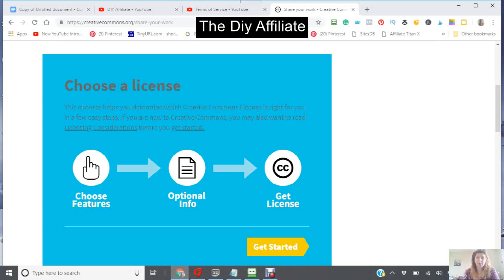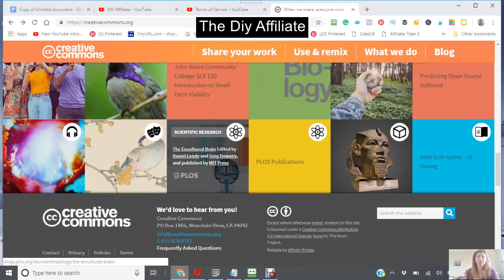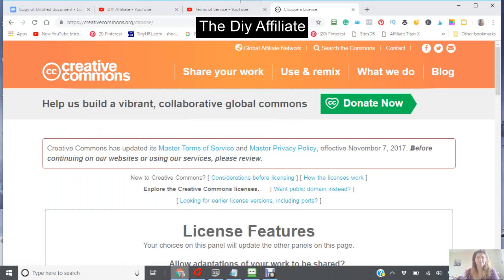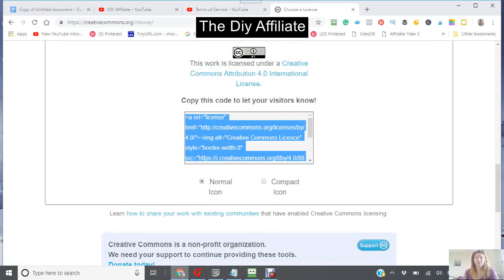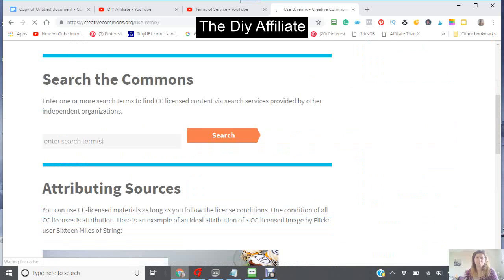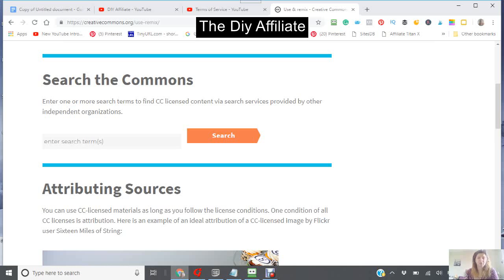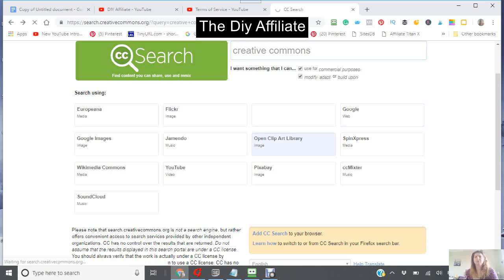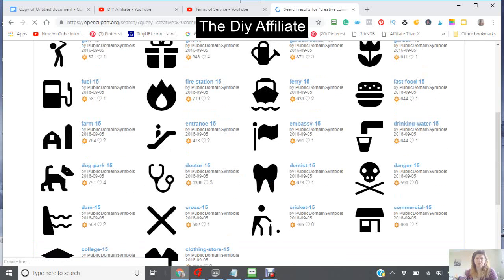Creative Commons Explanation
Hi this is Rochelle the DIY Affiliate and for those of you who don't know me I search the internet and I find different programs and services that a person can use for free or a free trial and I tried them out myself and then I recommend them through tutorials today we are going to be talking about Creative Commons because I know that there is a a little bit of confusion so what I've done is I've done - I've gone to the actual Creative Commons creativecommons.org okay and this is where the license comes from share your you can share your work use a remix and then I am going to be going through the motions here to show you what is available so click on share your work okay no it's going to ask you a couple of questions here of course it's going to ask you to donate and I will look into that in the future right now I'm we're just doing this tutorial okay so first thing is choose features so I'm gonna get started Creative Commons has updated its master Terms of Service and master privacy policy okay so your choice on this panel will update the other panels on this page allow app temptations of your work to be shared yes allow commercial uses of your work yes this is the attribution so what happens when okay so this is a free culture license okay so if you want to put this in your website you can then copy this information right here and place it inside your website so that you can let your visitors know that it is Creative Commons and then it tells you Creative Commons is a nonprofit organization and they would like your support okay so use and remix one-goal Creative Commons is to increase the amount of openly licensed creativity in the Commons the body of work freely available for legal use sharing repurposing and remixes through the uses of creative common licenses millions of people around the world have made their photos videos writing music and other creative common available content available for any member of the public to use so let's have a look let's search the Commons now this is interesting information here you can use this to be able to search to make sure that what you have is Creative Commons so let's go to Google and I'm going to put this page in the in the description down below for you to go and to see the information that you have open click art images so this is Creative Commons clipart that you can use can you use anything that's in here.